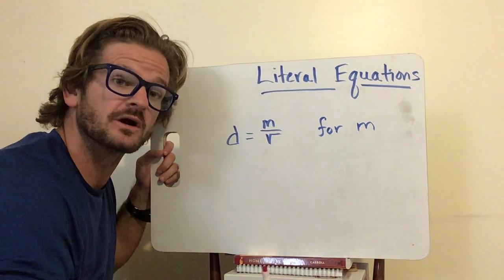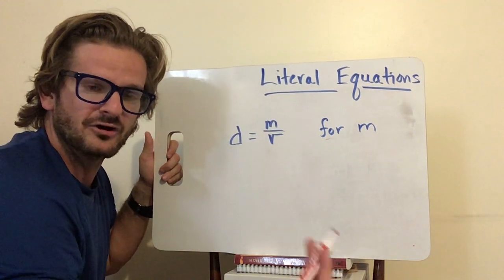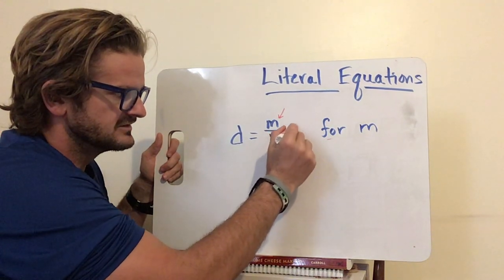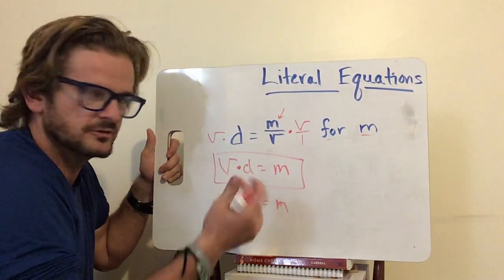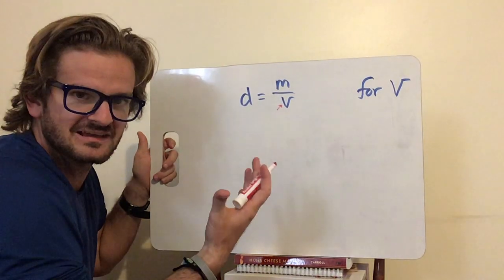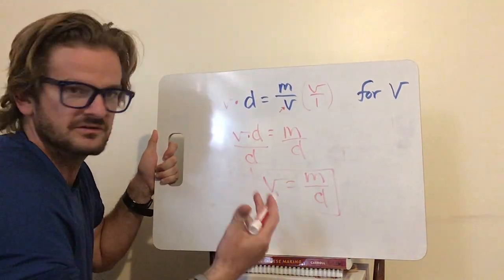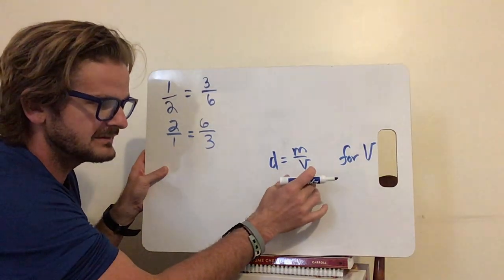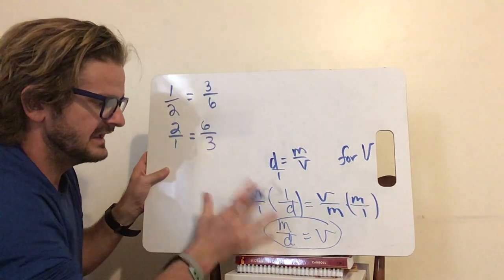Solving Density Equation - Literal Equations